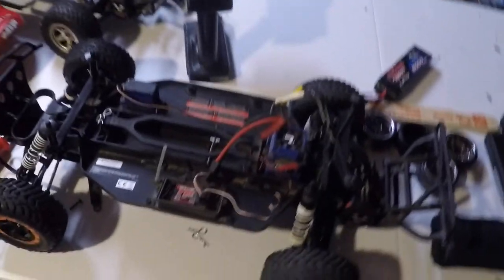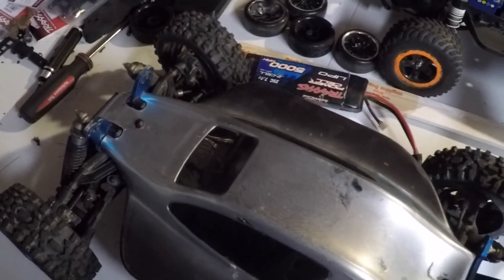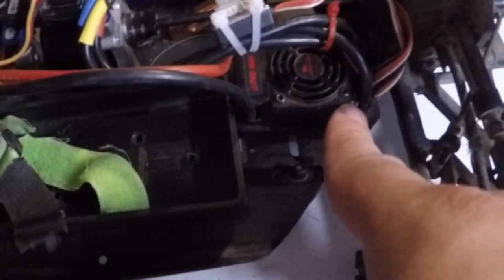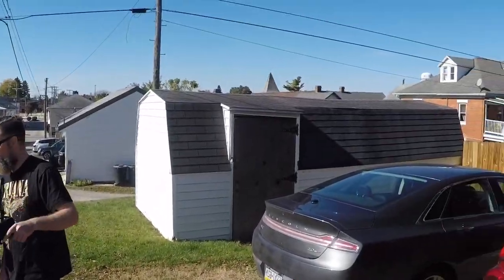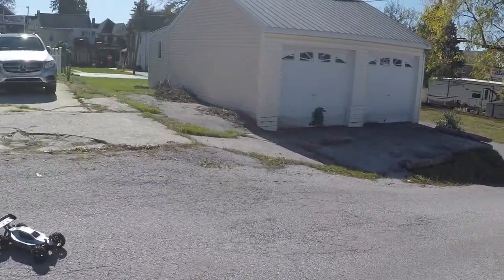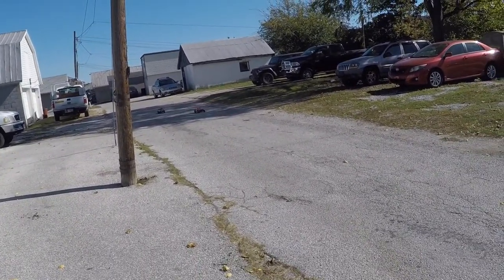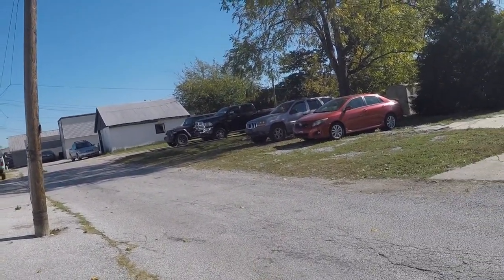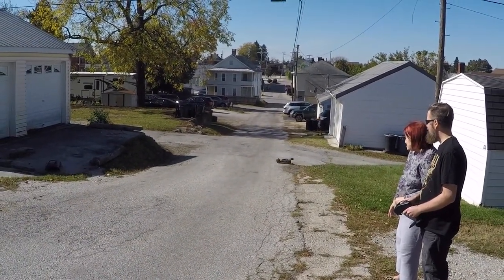ofna ravager vs traxxas 2wd slash brushless showdown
join us as we take out two great r/c vehicles and put them to the test